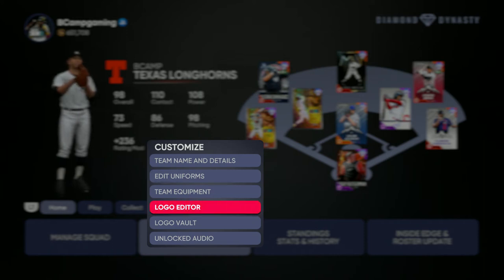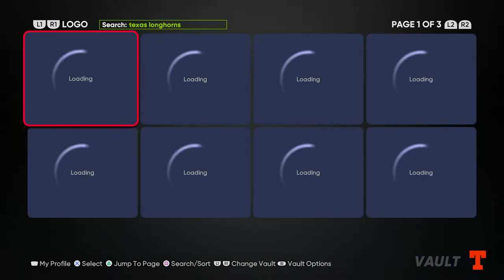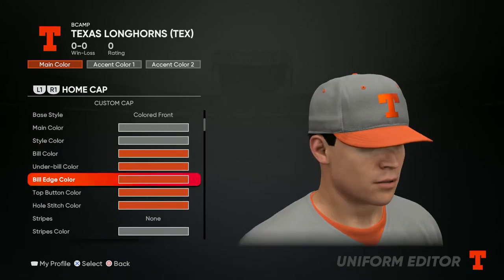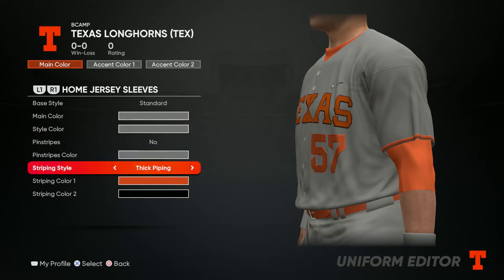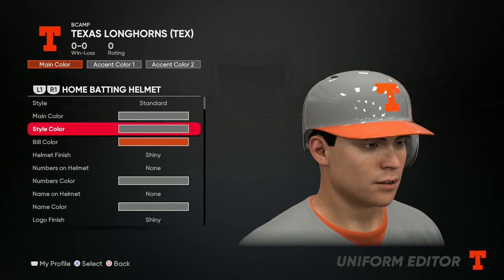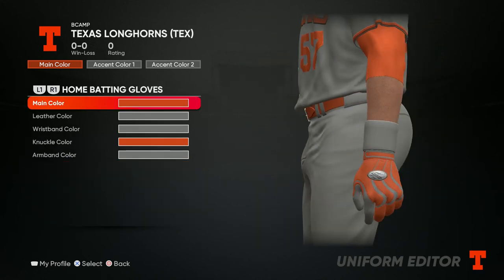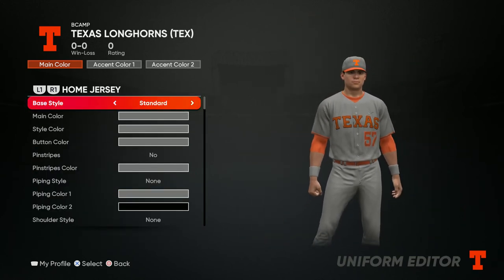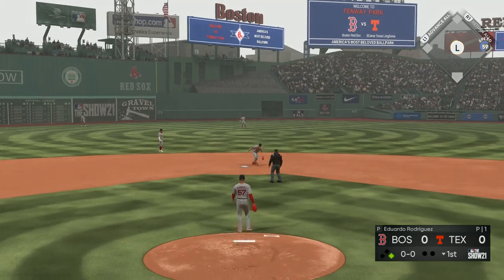Texas Longhorns Uniform Tutorial in MLB The Show 21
This is part two of my Texas Longhorns baseball uniform Tutorial.